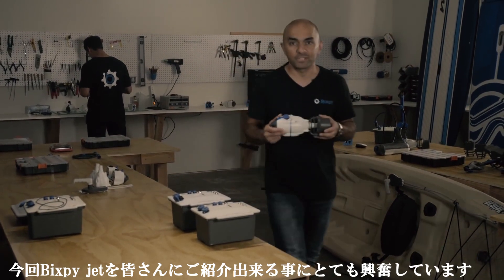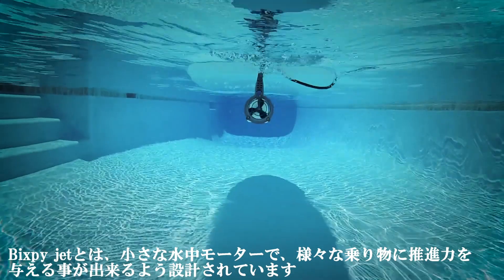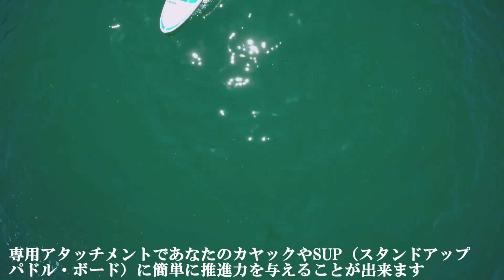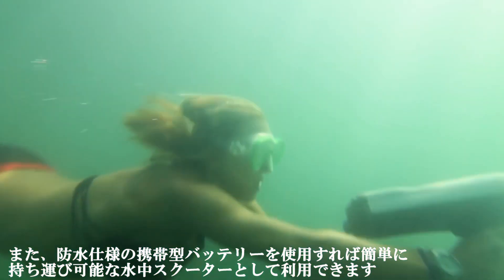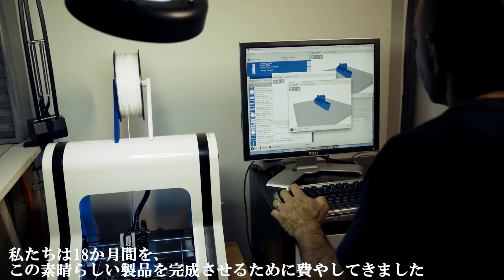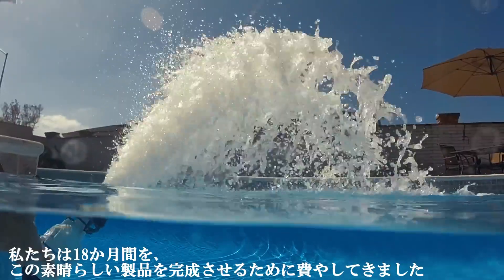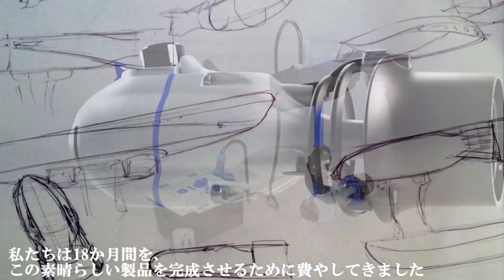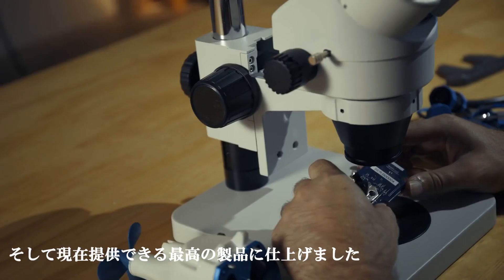【水中ジェット】BixpyJet 世界最小の電動ウォータージェット推進システム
Bixpy Jetは、電動ウォータージェット推進システムです。
水中で推進力を必要とするあらゆるものに取り付けるように設計されており、
バッテリーを付け替えることで、シュノーケリング、ダイビング、カヤック、SUP
（スタンドアップパドル・サーフィン）など、
様々なウォータースポーツに対応し強力な推進装置として活躍します。